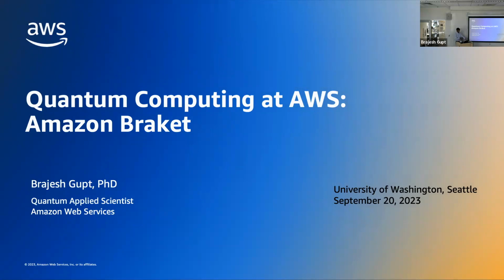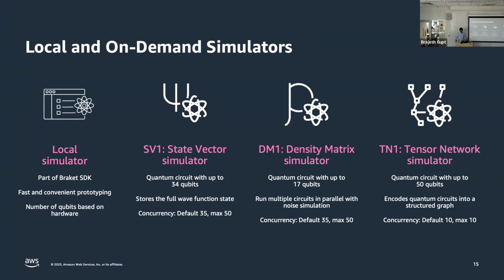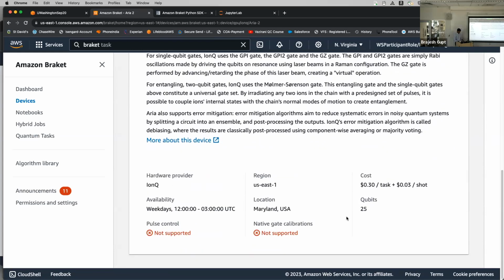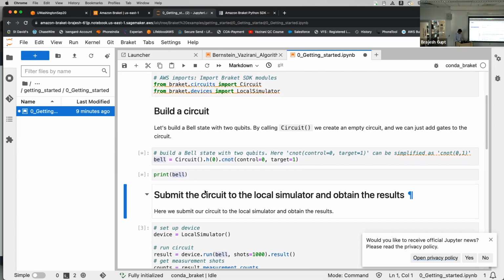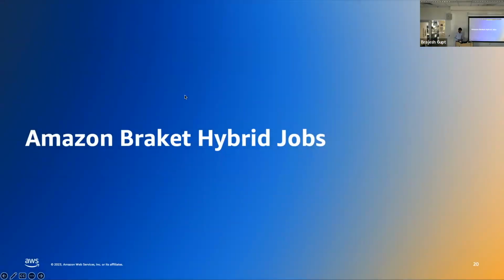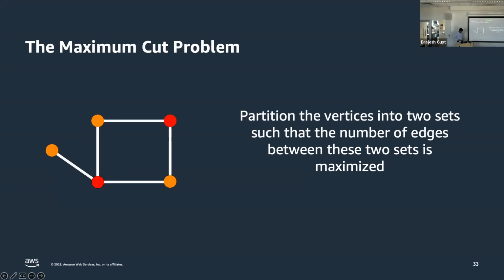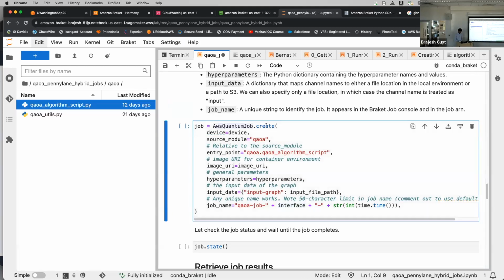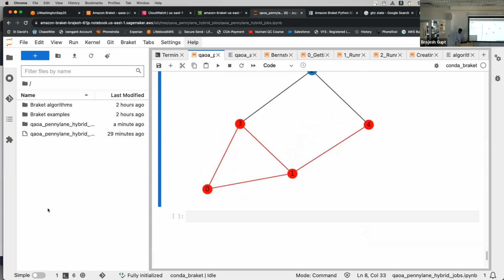AWS Quantum Computing Webinar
Introductory run through using AWS Braket Quantum Computing platform: Hosted at the University of Washington eScience Institute and in cooperation with CloudBank, an NSF sponsored collaboration between the University of California San Diego, the University of Washington and the University of California Berkeley.